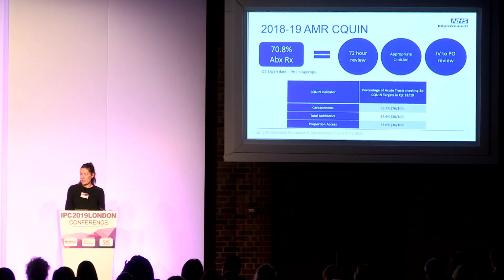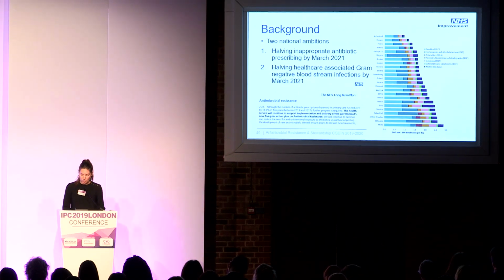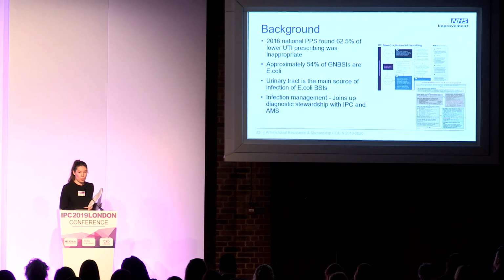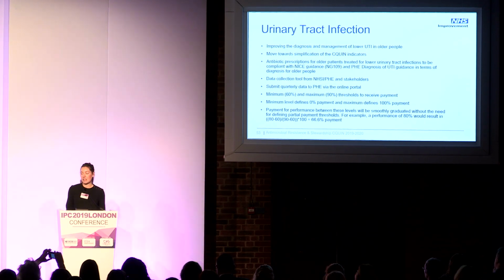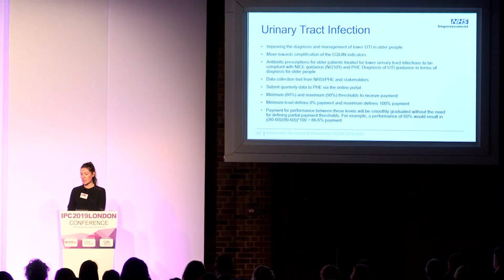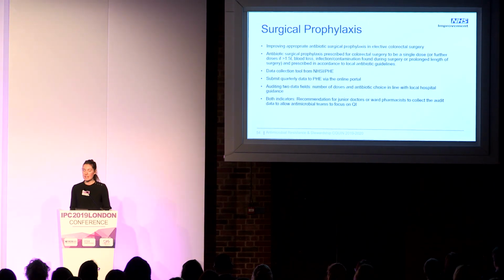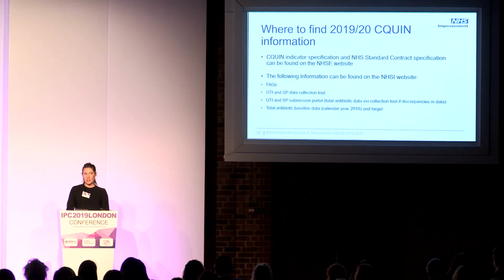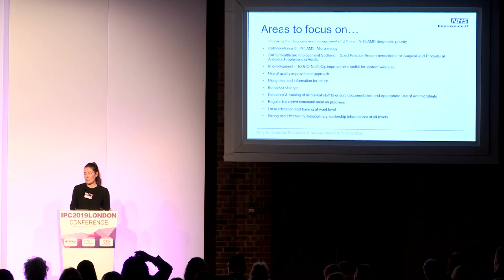Antimicrobial Resistance CQUIN update - Emma Cramp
Emma Cramp speaking on Antimicrobial Resistance CQUIN update at Knowlex's Infection Prevention and Control 2019